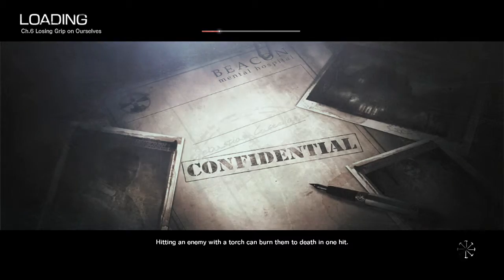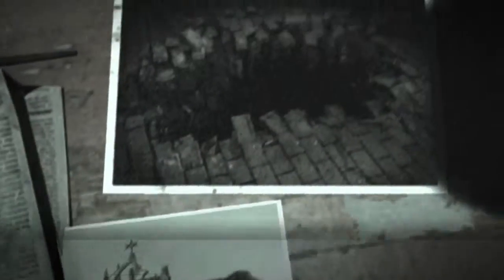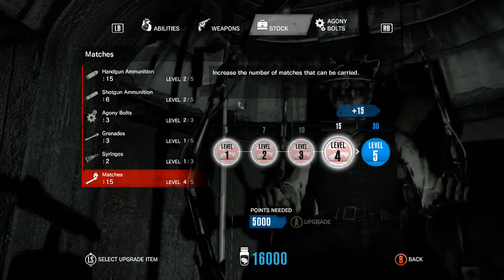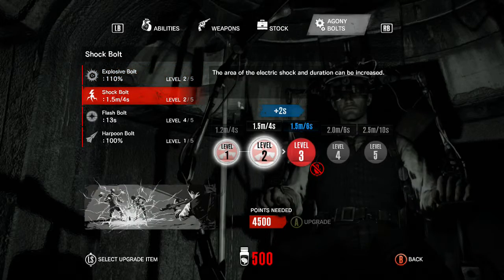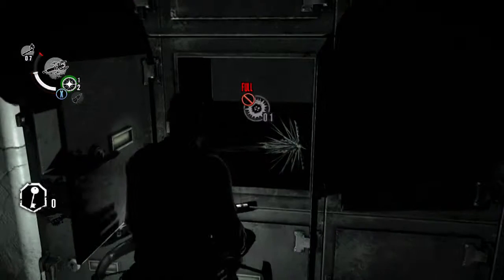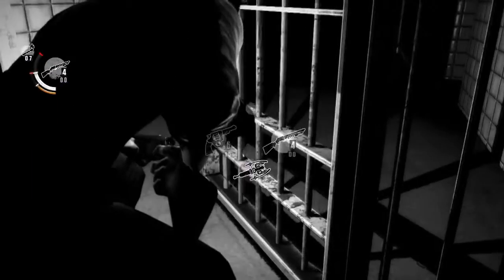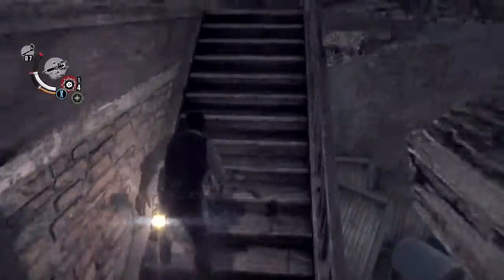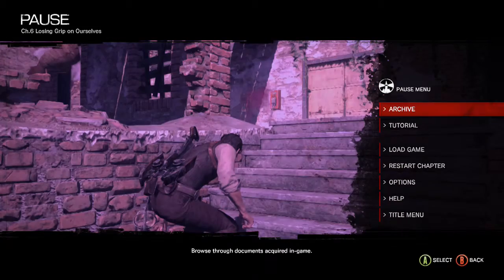The Evil Within - AKUMU commentary walkthrough (Chapter 6)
Without a doubt one of the hardest chapters of the game on this mode, and I'd say the 2nd longest as well. I showcase the strats needed to escape the Church area with minimal rage! Then, the dog fight too.